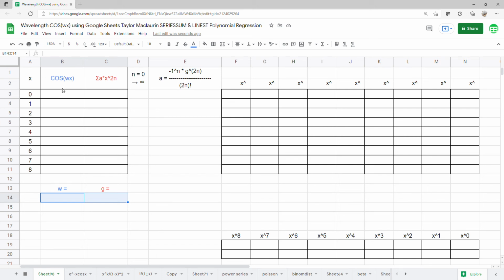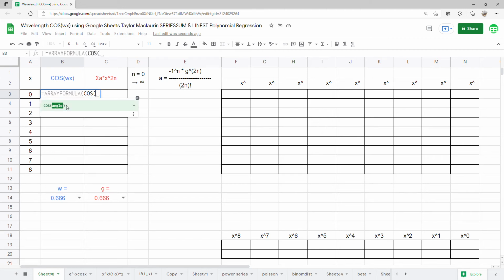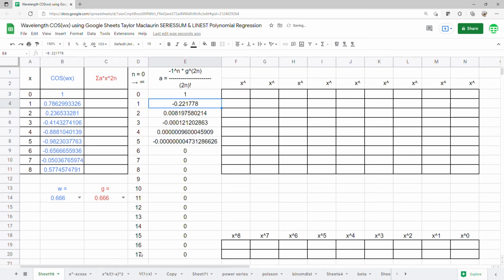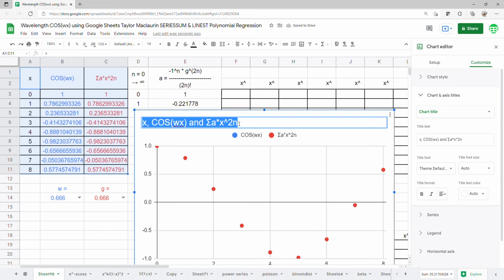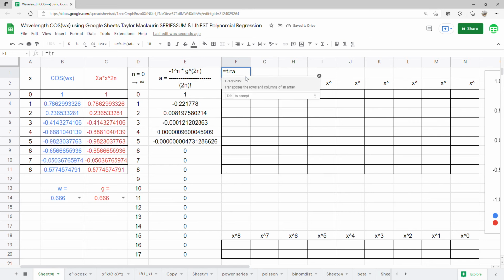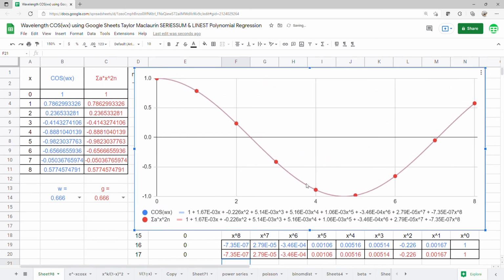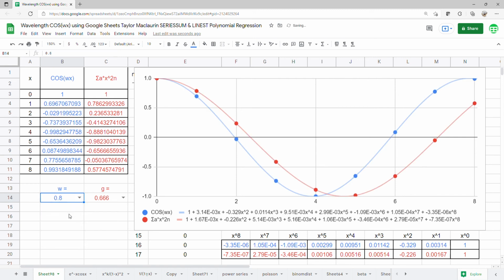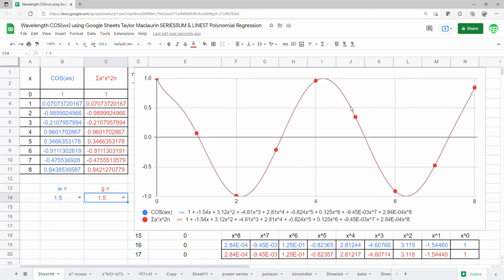Wavelength of COS(wx) using Google Sheets Taylor Maclaurin SERIESSUM & LINEST Polynomial Regression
This video shows the variation of COS(wx) wavelength and its Taylor Maclaurin Series Expansion and Linest Polynomial regression.